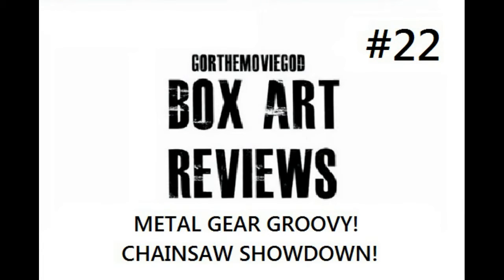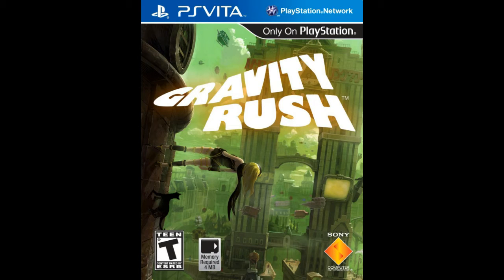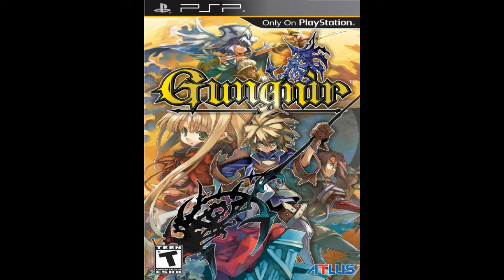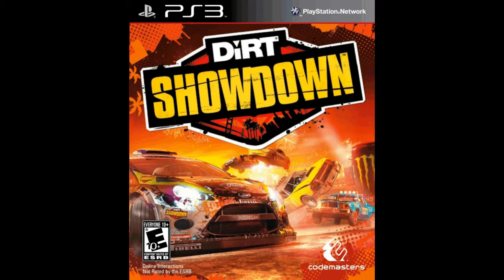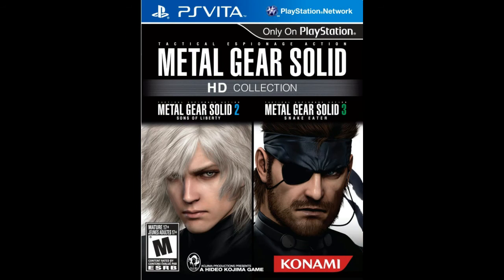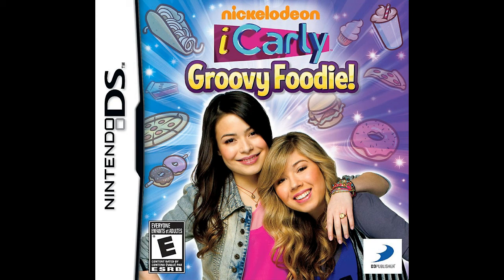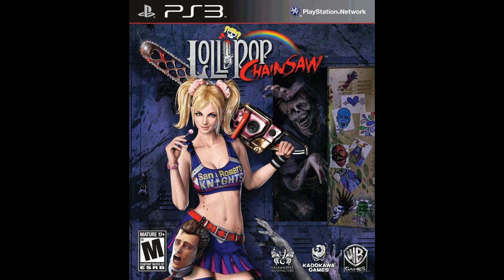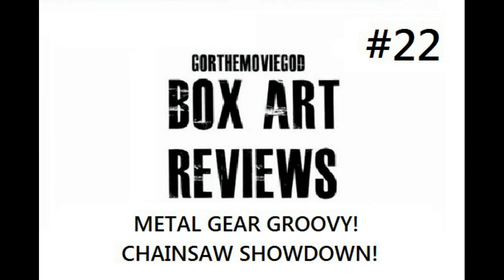Box Art Reviews #22: Metal Gear Groovy: Chainsaw Showdown!